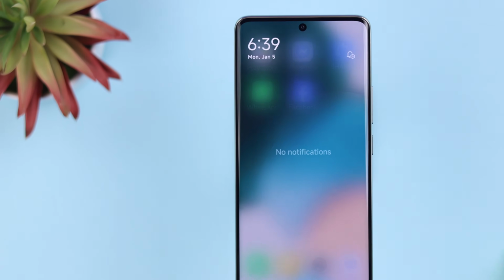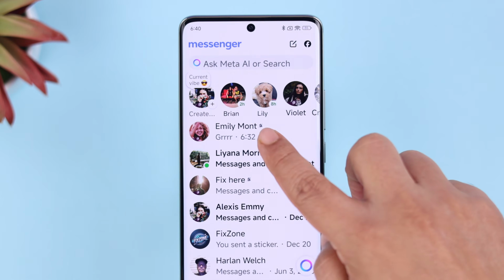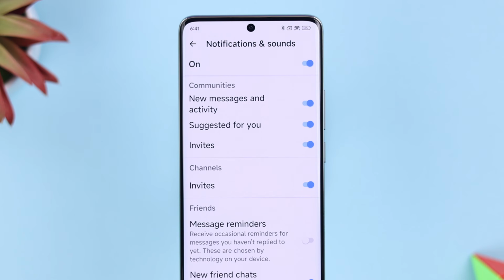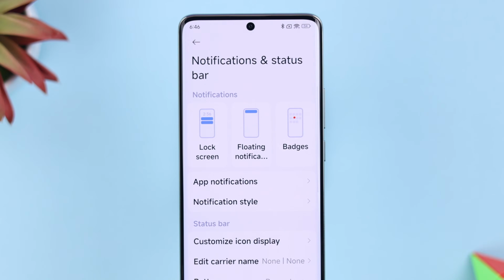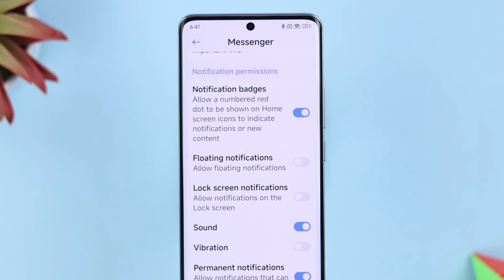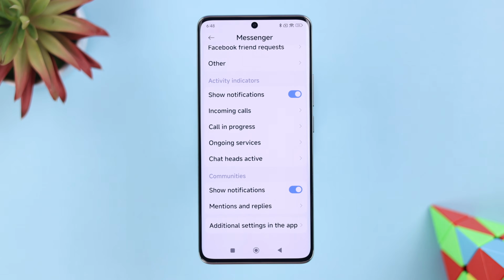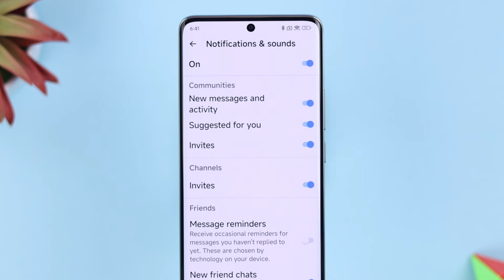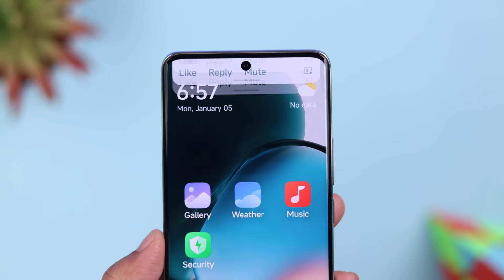Messenger Notification Not Showing? How to Fix on Android!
Messenger Notification not showing on any Android Phone, including Samsung, Google Pixel, Motorola, etc., now looking for the best way to fix the issue? Suffering from Messenger Notification problems on Android Phone, like:

• Messenger Notification not working on Android
• No Sound on Messenger Notification
• Messenger Notification not showing on Home Screen or Lock Screen

This troubleshooting guide will walk you through a 3-step guide to fix any Messenger notification issues on any Android Phone.

0:00 Intro: Messenger Notification Not Showing on Android?
0:15 Step 1: Messenger Notification settings
0:45 Step 2: Android Notification Settings for Messenger
1:51 Step 3: Restart Android Phone